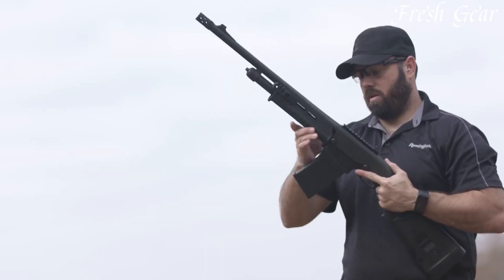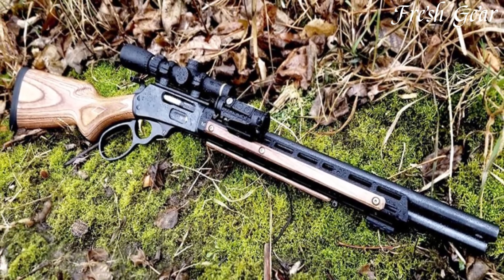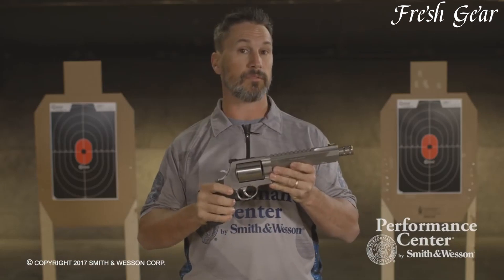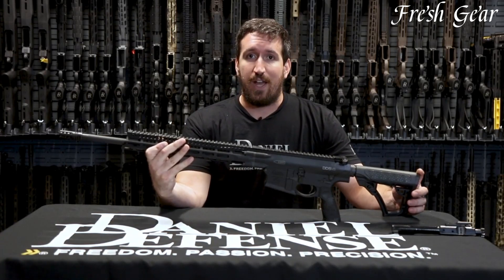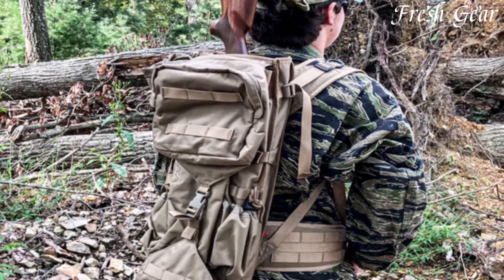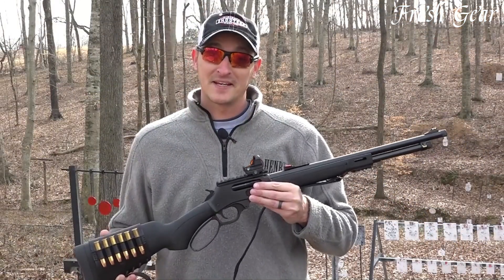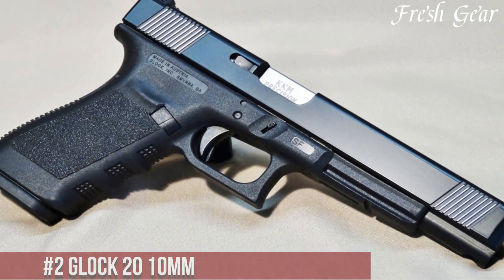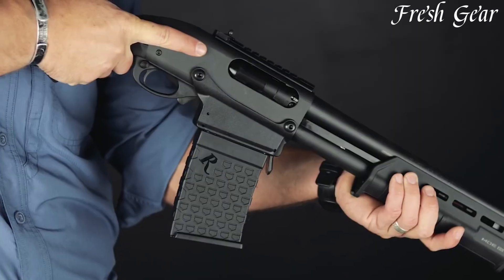Best Bear Defense Guns 2024! Who Is The NEW #1?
Are you looking for the best Bear Defense Guns of 2024? Look no further!

➤ 10. Marlin 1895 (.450 Marlin)
➤ 9. Smith & Wesson Performance Center 460 XVR revolver
➤ 8. Ruger American Rifle in 450 Bushmaster
➤ 7. Daniel Defense DD5 AR Rifle
➤ 6. Ruger Redhawk .357 Magnum
➤ 5. Winchester Model 70 Alaskan (.375 H&H)
➤ 4. Henry X Model
➤ 3. Ruger Super Redhawk
➤ 2. Glock 20 10mm
➤ 1. Remington Model 870 DM
Bear defense guns are specifically designed to provide protection against bear attacks in wilderness areas. These firearms are typically powerful, with calibers such as .44 Magnum, .454 Casull, or even larger cartridges. They often come in the form of revolvers or large-frame handguns, offering quick and reliable access to stopping power in close encounters with bears. Bear defense guns are a crucial tool for those venturing into bear habitats, providing peace of mind and a means of defense against potential threats.